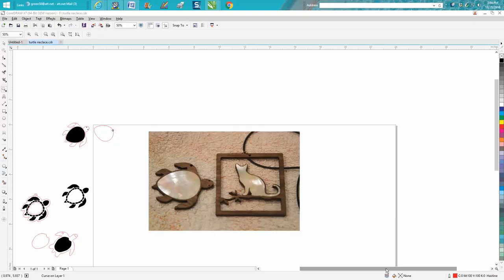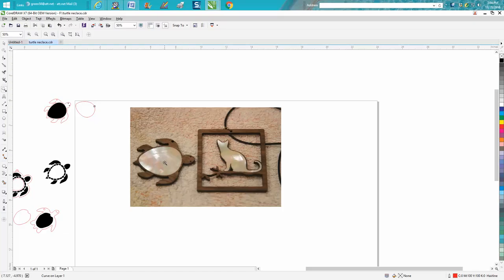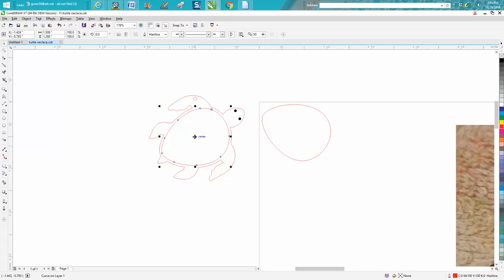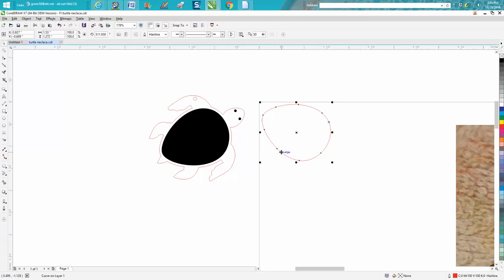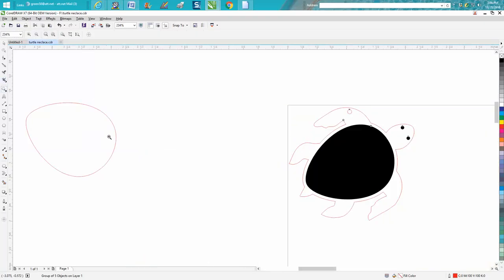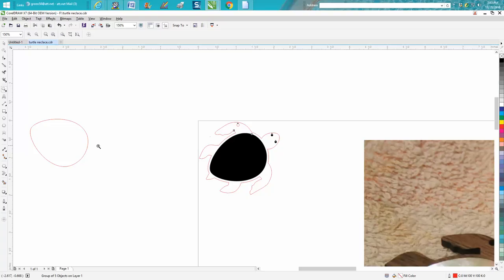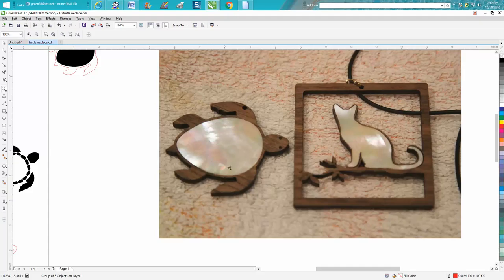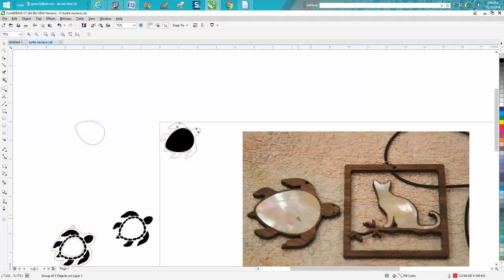Corel Draw Tips & Tricks Mother of Pearl inlay